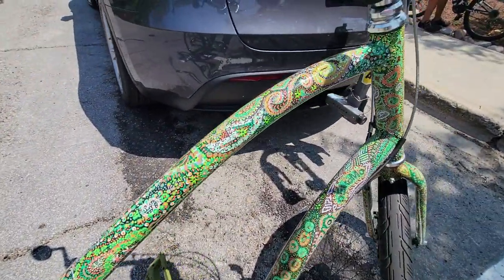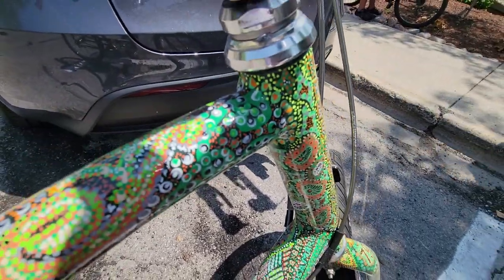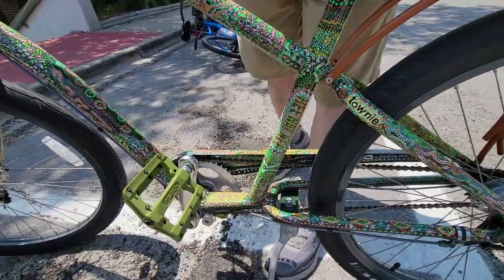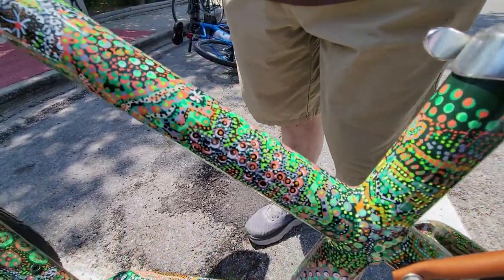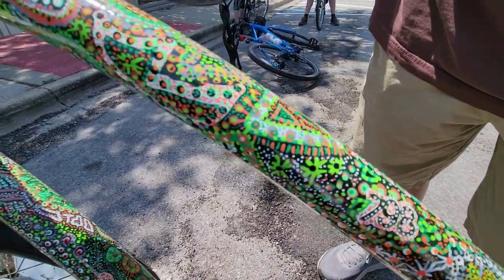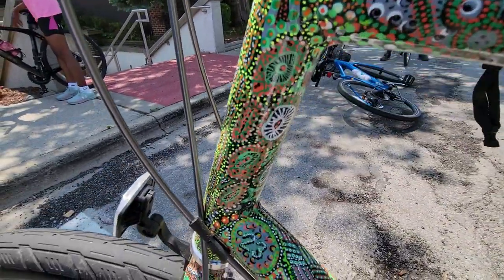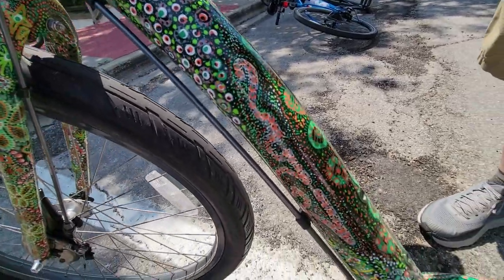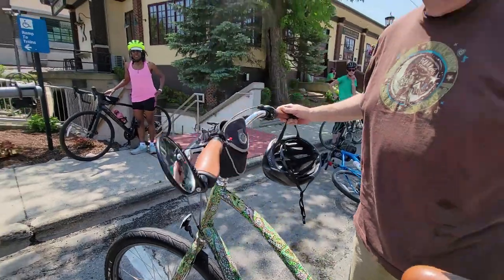Jay Heiferman art bike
Homewood Trustee Jay Heiferman turns the calming activity of painting dots into public art, from a birdhouse to a bike (and a bike rack).

(Eric Crump/H-F Chronicle)